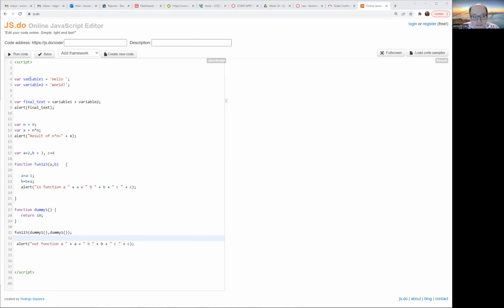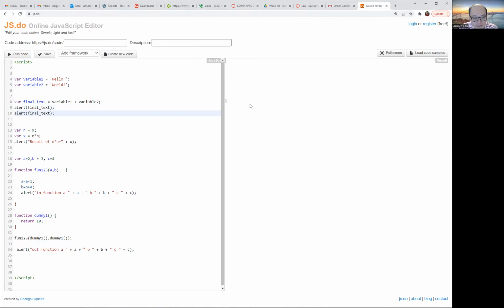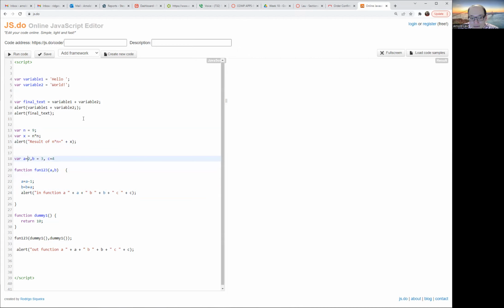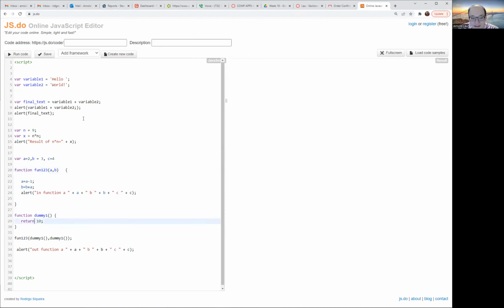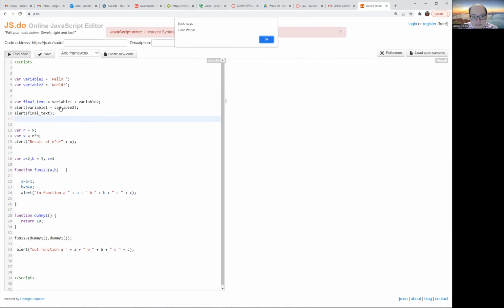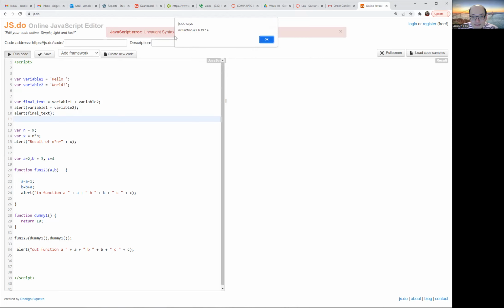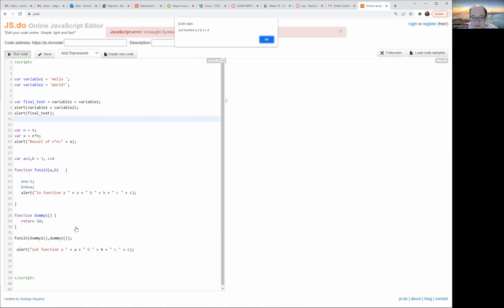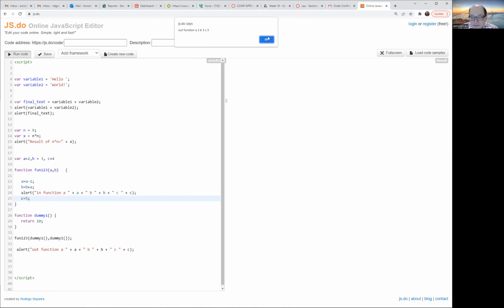CS170 Exam 2 review of JS variables and functions